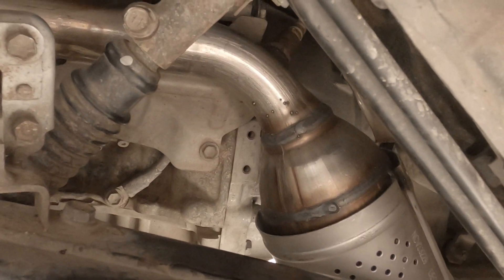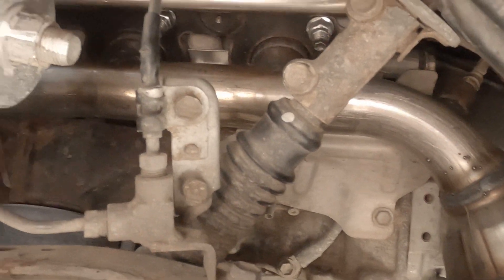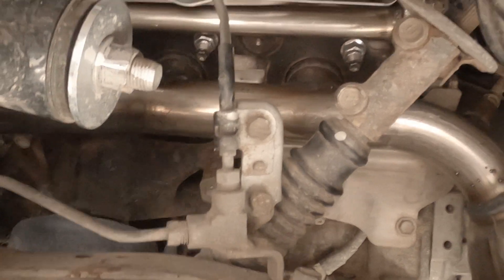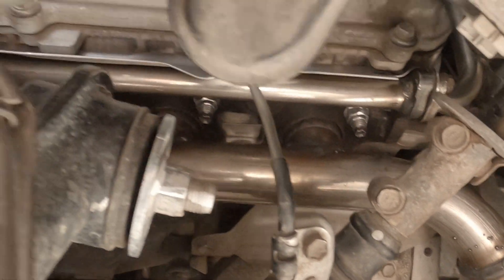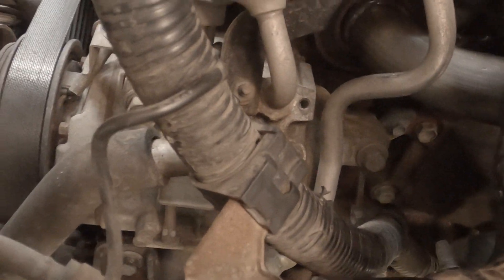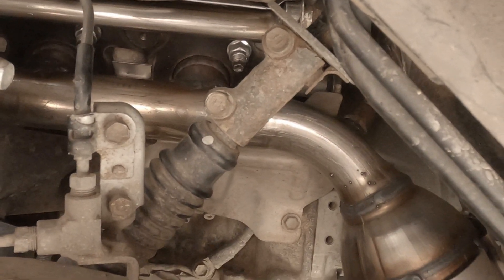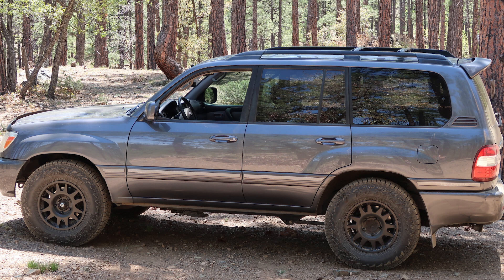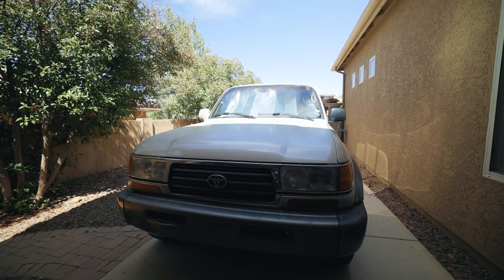Going Nuts with a New Build, Tons of DIY Work to be Done